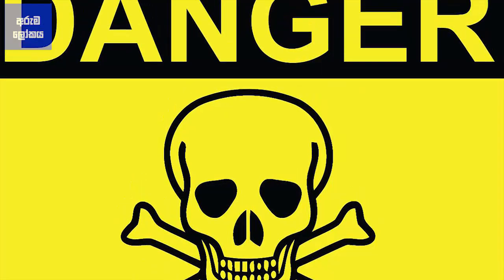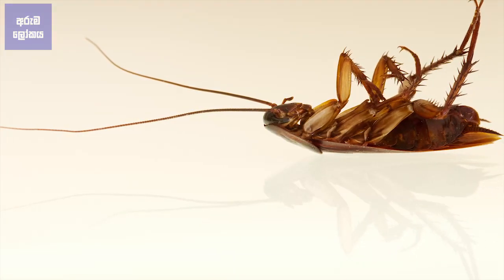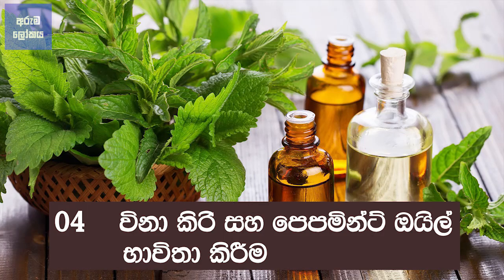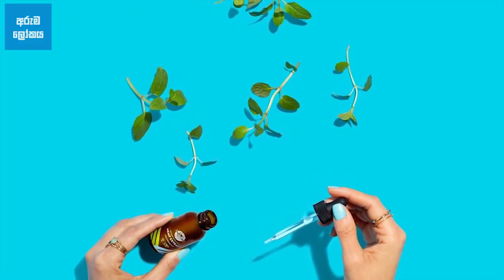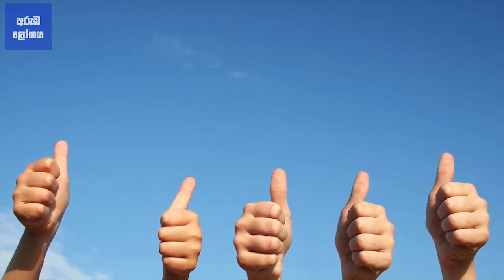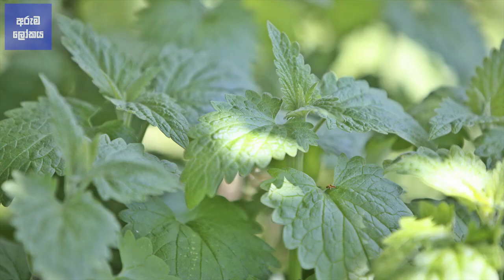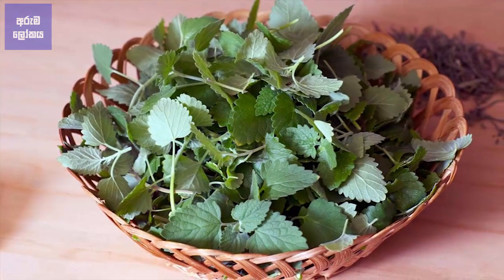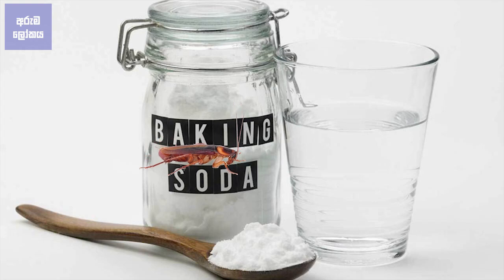කැරපොත්තන් ස්වභාවිකවම ඉවත් කරලා දාන්න පුළුවන් ක්‍රම 08 ක් | Natural ways to get rid of Cockroaches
Cockroaches are unsanitary and annoying pests that are unwelcome guests in any home. But the smelly and expensive pesticides out there on the market are just as unpleasant and unsafe! So ditch the toxic chemicals, and try these 100% natural ways to keep roaches out of your house for good!

Basic things like garlic, lemons, or vinegar will be your best friends if you want to get rid of those insects. If you try any of these natural remedies over time but it doesn’t seem to make a difference, then it’s probably high-time to call a professional!
rid of cockroaches in sinhala

බේ කොළ භාවිත කිරීම
කරපිංචා කුඩු සහ සුදුලුනු කුඩු භාවිතා කිරීම
දෙහි යුෂ භාවිතා කිරීම
විනාකිරි සහ peppermint oil භාවිතා කිරීම
neem oil එහෙමත් නැත්නම් කොහොඹ තෙල් භාවිතා කිරීම
Catnip එහෙමත් නැත්නම් කුප්පමේනිය භාවිතා කිරීම
baking soda සහ සීනි භාවිතා කිරීම
ලිස්සන සුළු වීදුරු භාජනයක් භාවිතා කිරීම